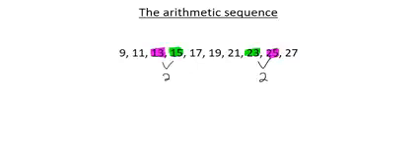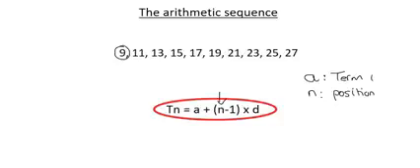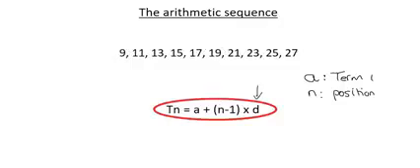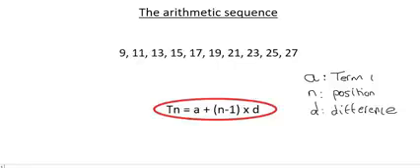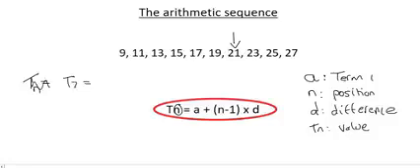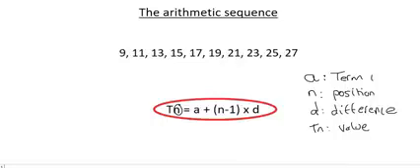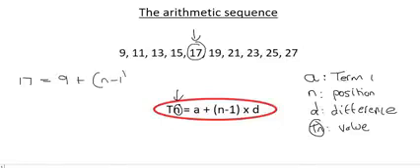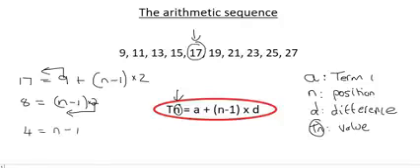1__Gr_12_Arithmetic_Sequence___Intro(